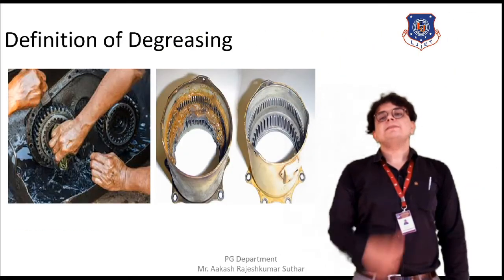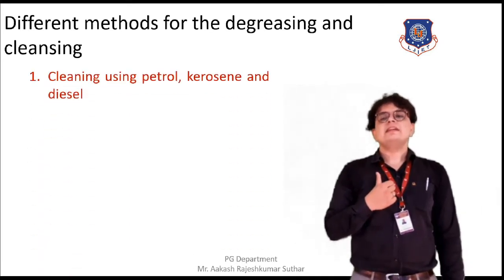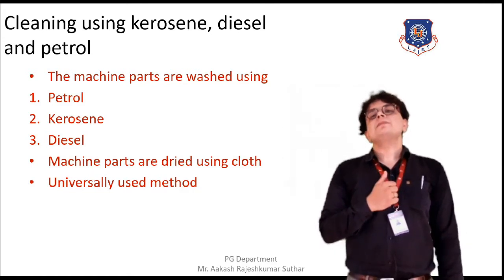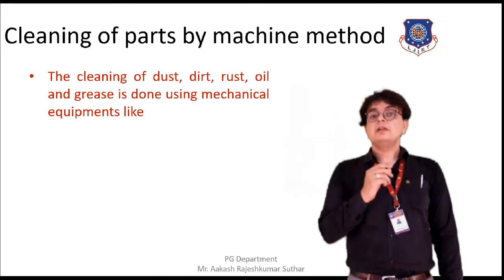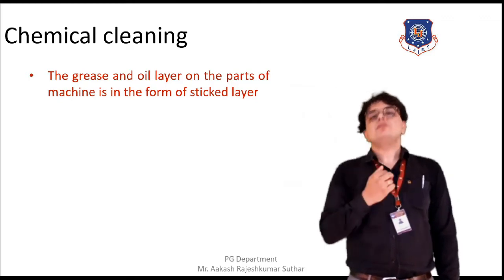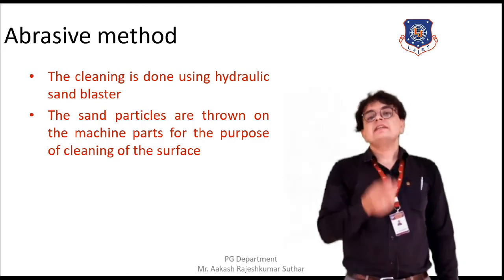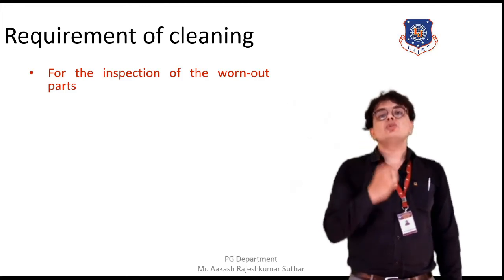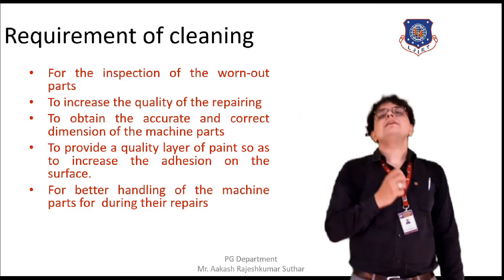Industrial Safety Session 30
This video discusses about:
Definition of degreasing
Different method of cleaning and degreasing